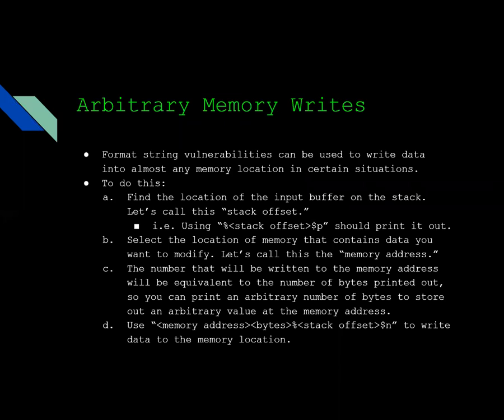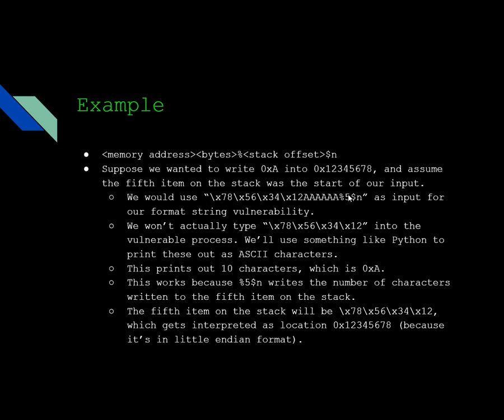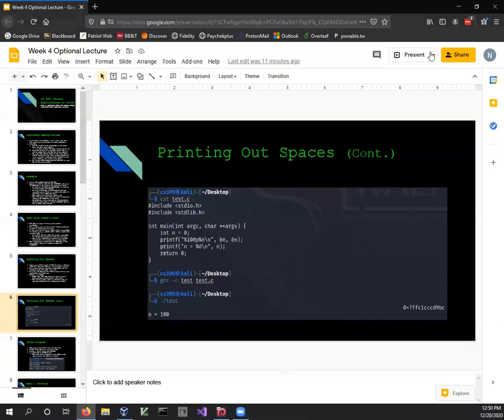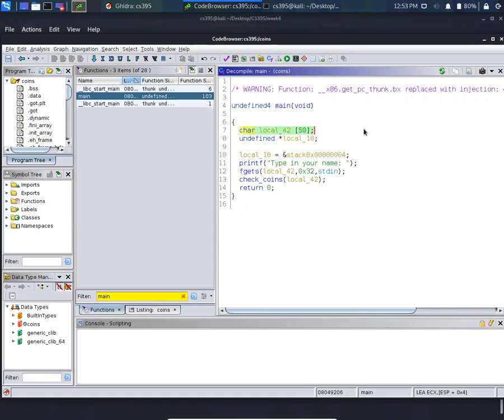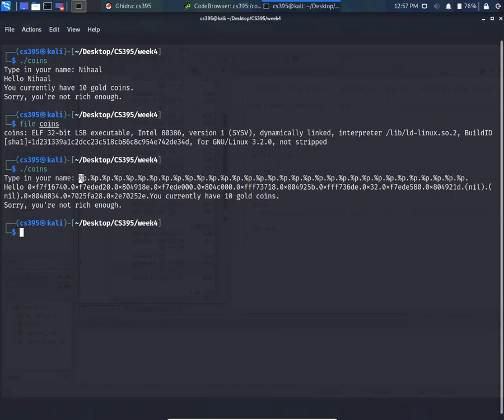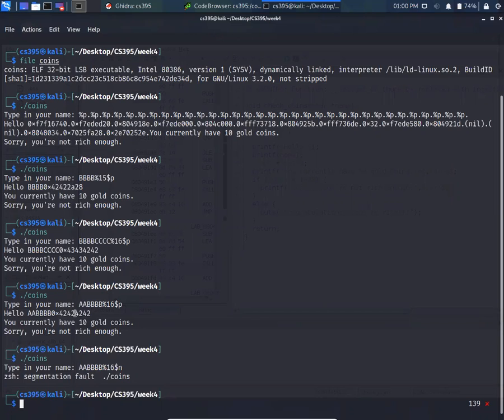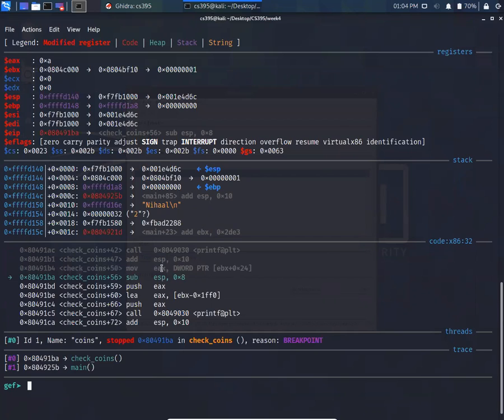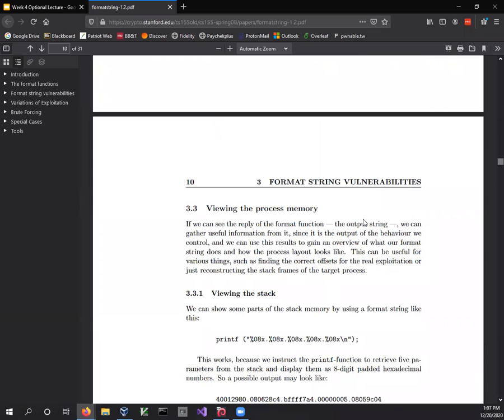CS395 - Week 4 Optional Lecture